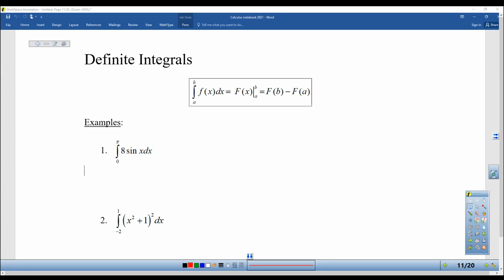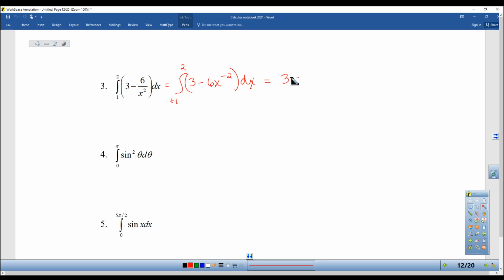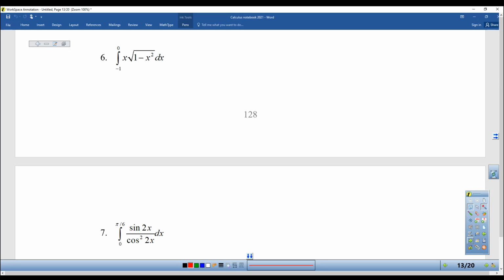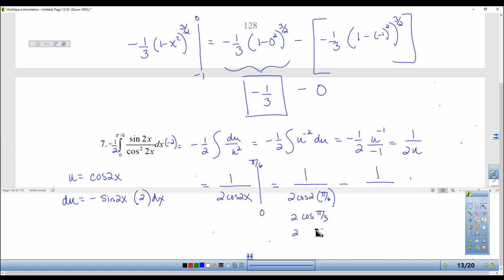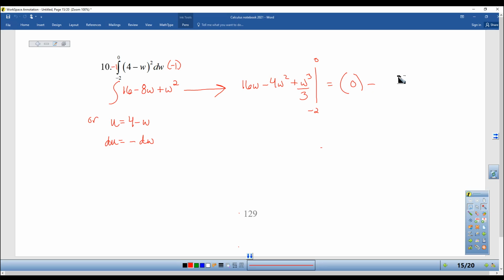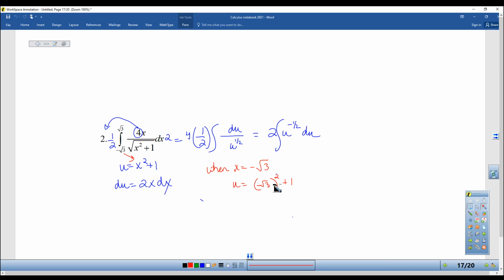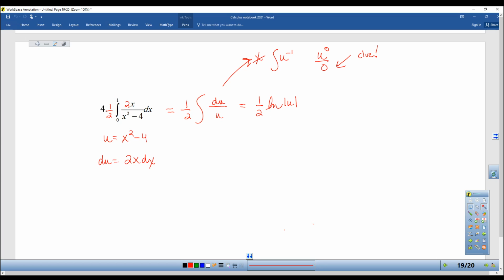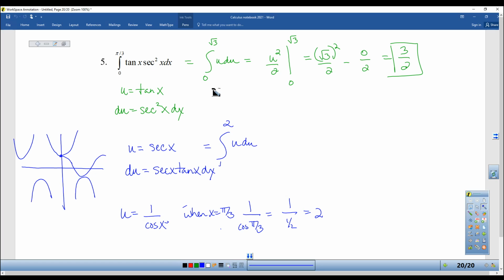Calculus 31: Definite Integrals and Changing the Limits of Integration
This lesson explains how to calculate a definite integral and how to change the limits of integration. It has plenty of examples and worked-out practice problems.